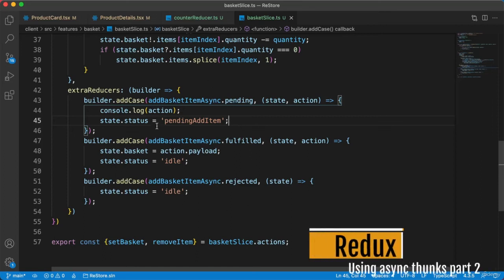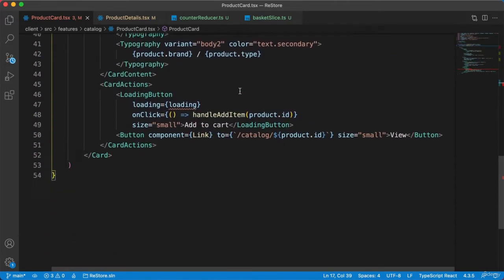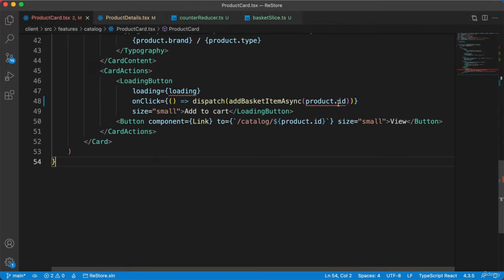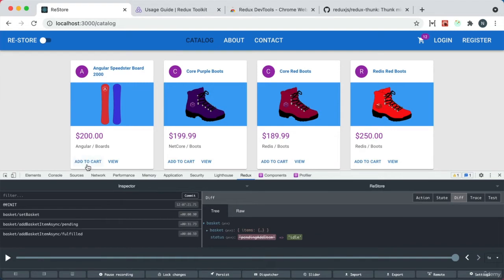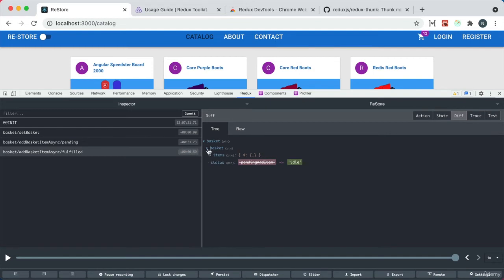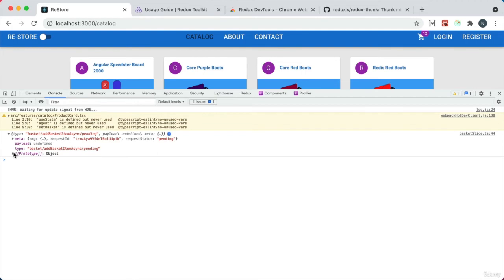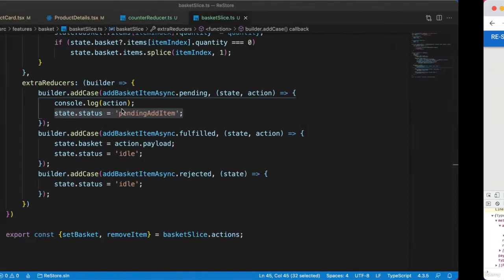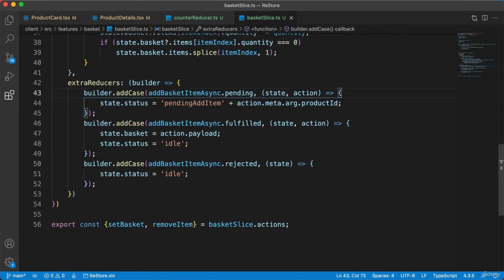10 Using async functions in redux part 2